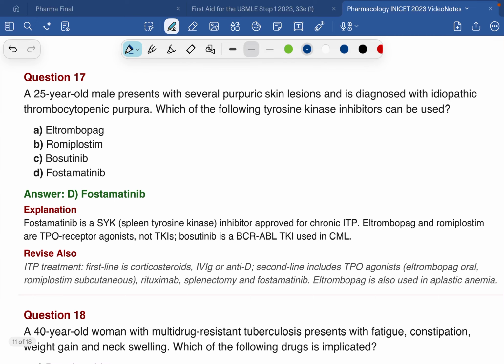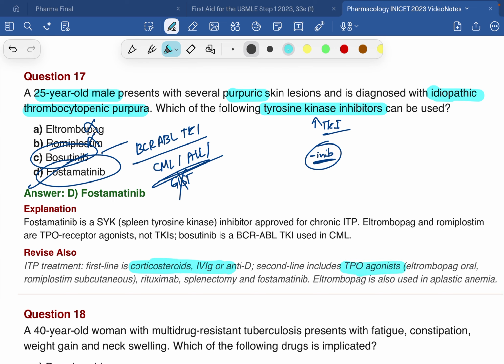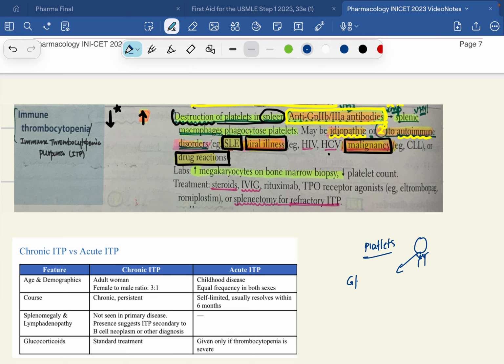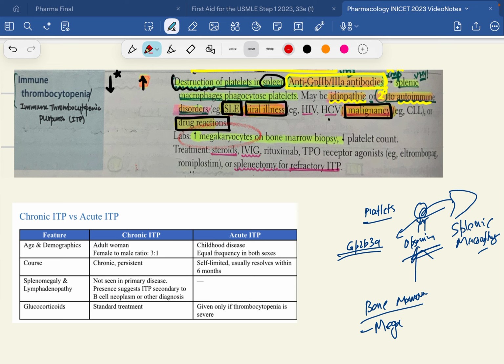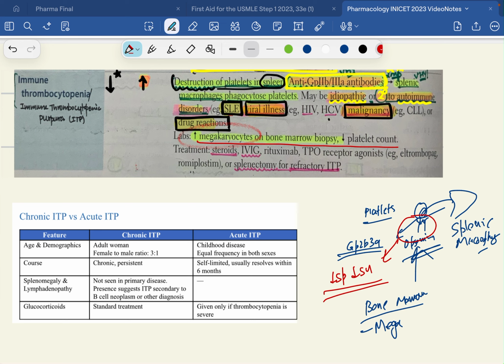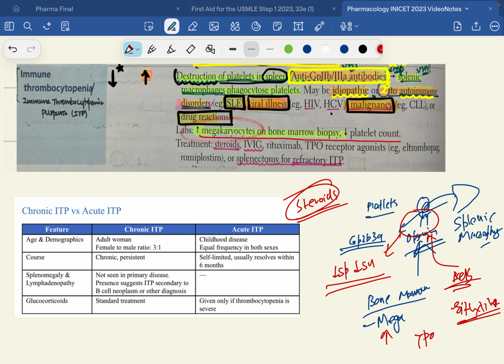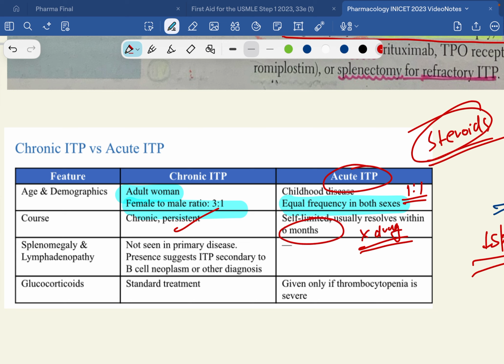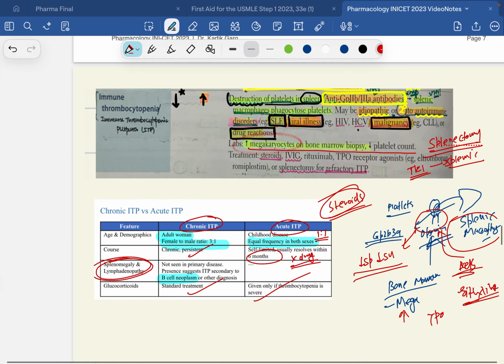ITP INI 23